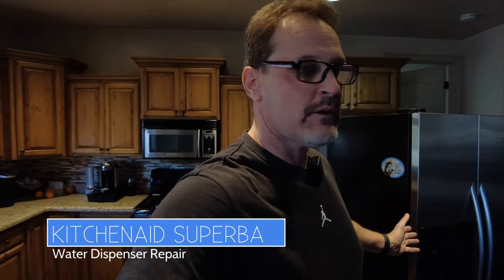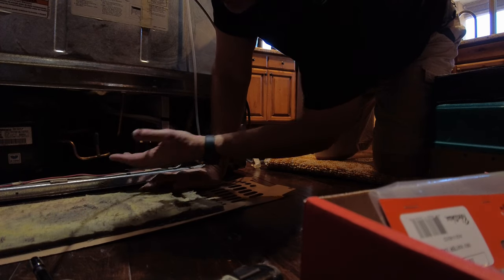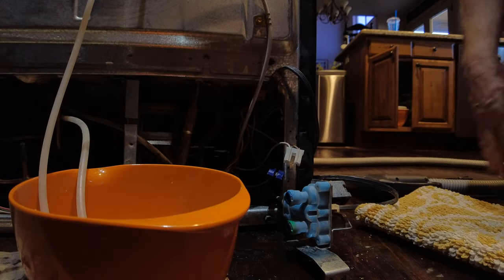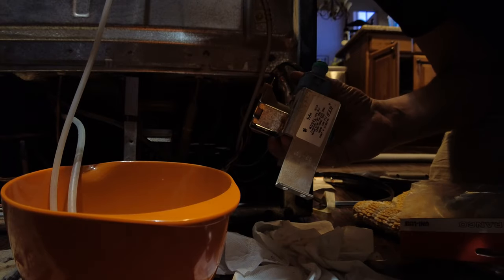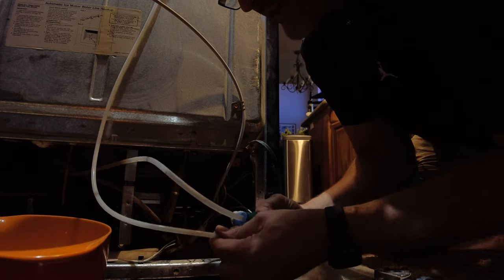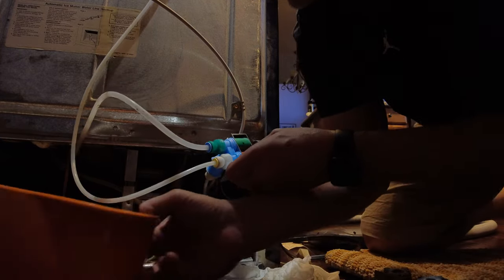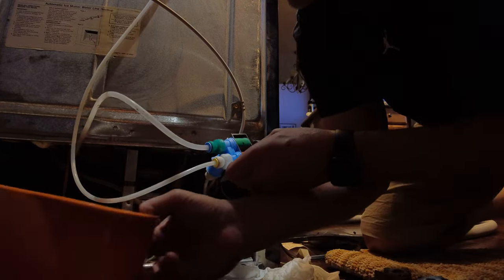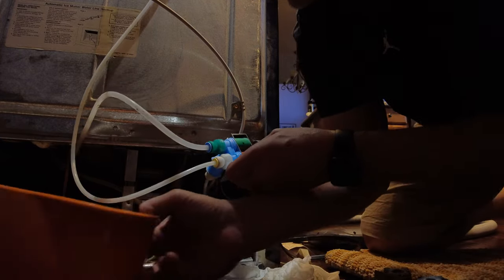How To: Refrigerator Water Dispenser Repair - KitchenAid Whirlpool Kenmore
💲ave 💰. HOW TO repair a leaking refrigerator water dispenser.  Most repairs of consumer appliances are the same.  Most repairs can be done for very little cost. Did you know that the working parts of most major appliances use the same parts? This is a step by step guide to fixing this common problem with your aging appliance.

IMV708 W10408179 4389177 Original Version Replacement Parts for Water Valve by Robertshaw for Whirlpool KitchenAid Kenmore Refrigerator $18.46 at the time of this post